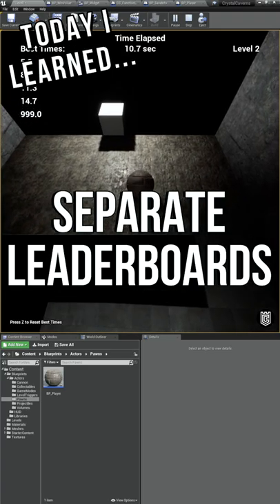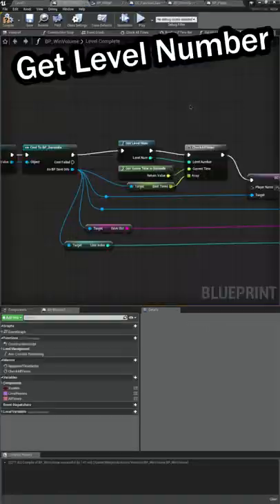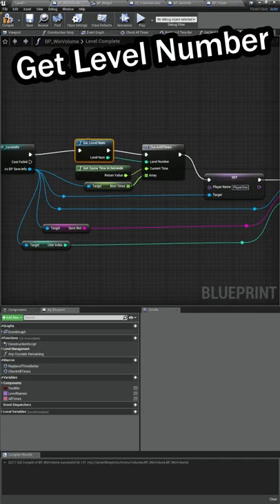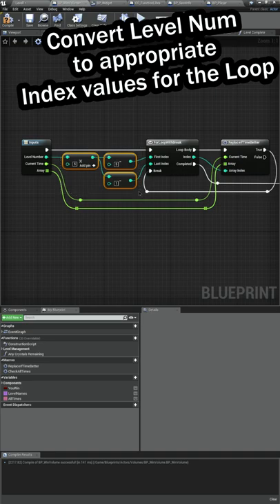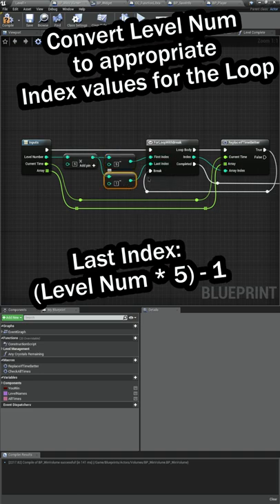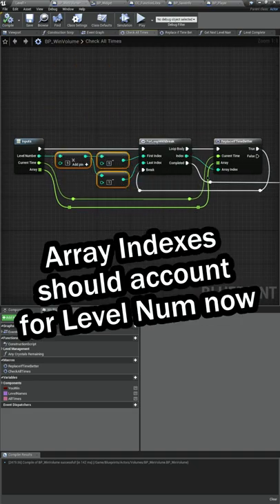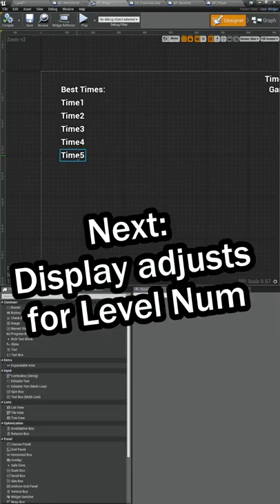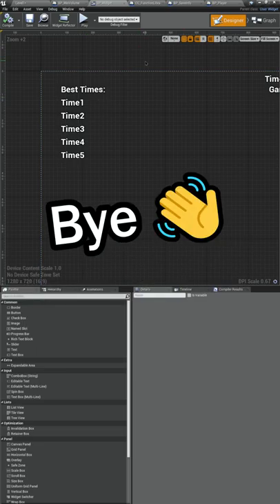🎮 Learning UE4: 155 🎮 - Separating Leaderboards 😎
Time to implement the code to add a new best time to the appropriate element in the big array!

How do you use an array in Unreal Engine 4?
How do you set indexes in Unreal Engine 4?

Go check out GameDev.tv!! I'm learning how to make video games using their online courses.

Bulwark Studios is a solo game development studio. I am creating short game development insights for the on-the-go gamer.

Music from:
StreamBeats - Harris Heller
Sessions Playlist - Riot Games